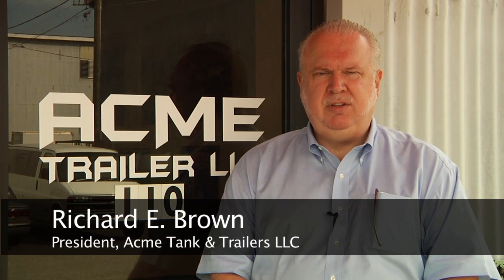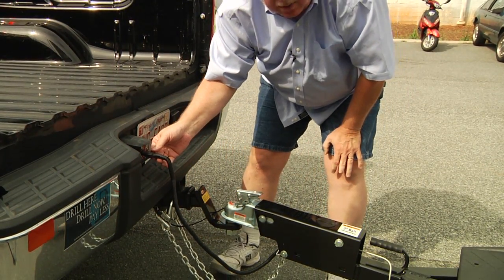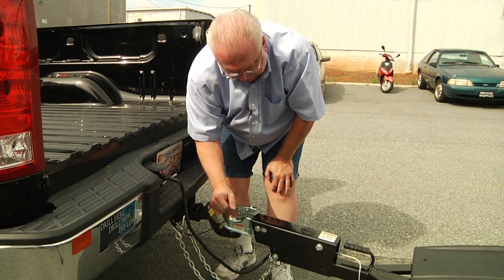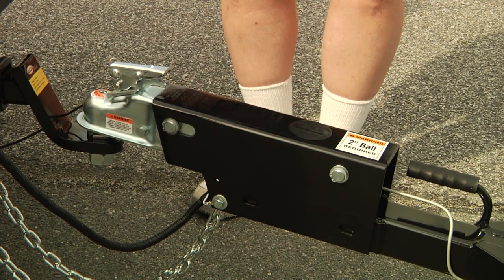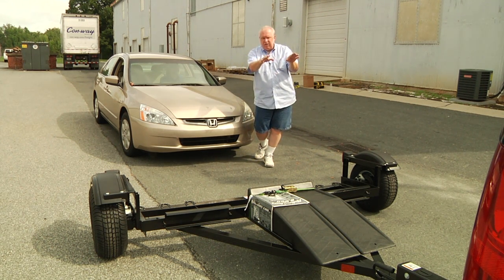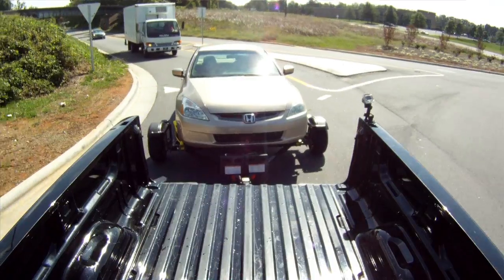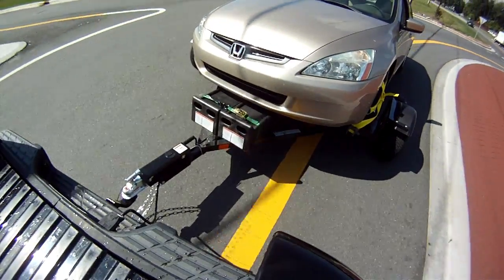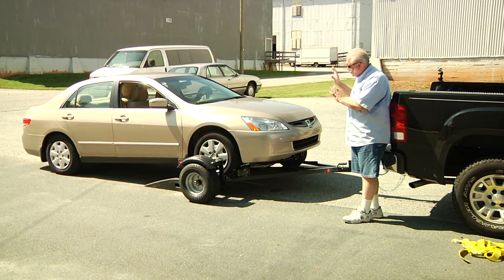Acme "EZE-TOW" Tow Dolly - Car Tow Dolly Instructional Video - Full VIMEO HD 2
Loading instructional video, Acme Tow Dolly.